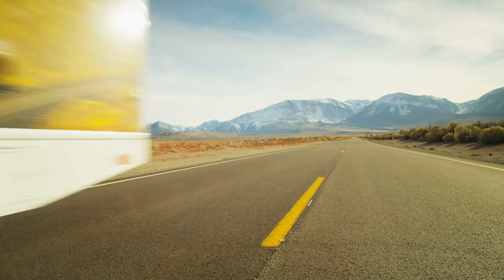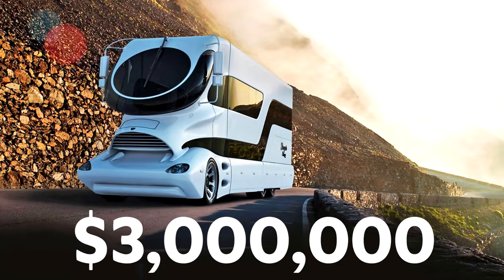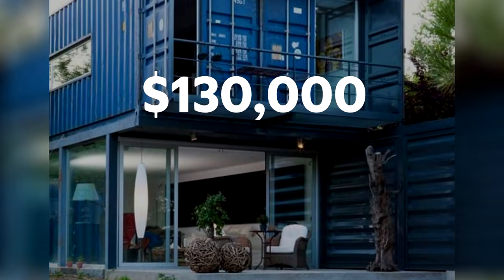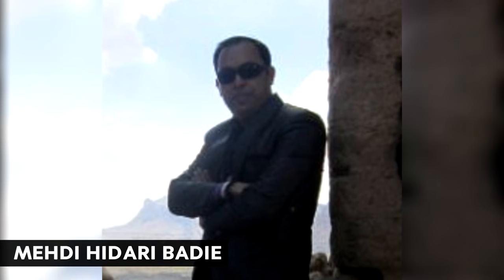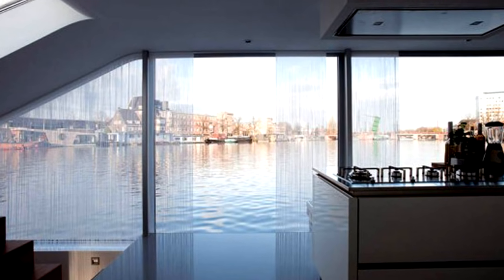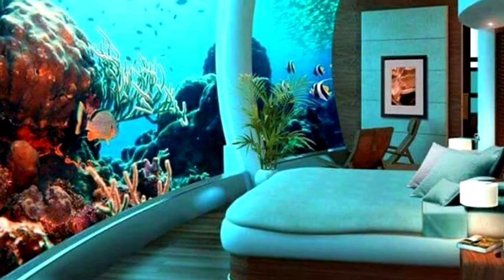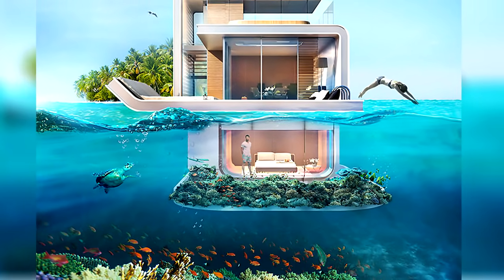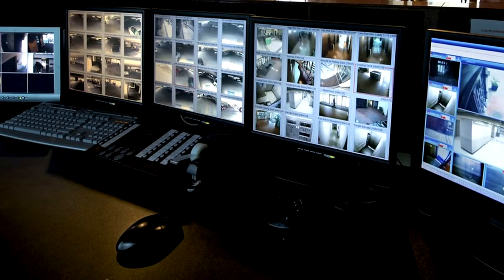Mobile Homes That Will Blow Your Mind!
We all have something of a unified idea of what “mobile home” means. They aren’t really for recreation; they’re for people without options. Right? Wrong. A new wave of super wealthy travelers have decided to create their own, custom, mobile homes and they might just blow your mind!

1. The eleMMent Palazzo
Currently the most expensive RV in the world, it comes equipped with a spacious master bedroom, a 40-inch plasma TV, handmade accessories, and a rooftop terrace. Sure, it’ll cost you $3 million, but isn’t that kind of unparalleled luxury worth it when you’re piling the whole family into your car on yet another trip to see your in-laws?

2. The Volkner Performance Bus
For those people who prefer their extreme luxury to be a little bit more understated, this $1.5 million option is for them. The inside contains a spacious living room, kitchen, and master bedroom — all fully equipped.

3. The Shipping Container Home
This isn’t your conventional “mobile” home, but the $130,000 home was built with mobility in mind. Constructed from four shipping containers which can be dismounted and moved on the fly, the surprisingly luxurious house has two bathrooms, a kitchen, laundry room, and stylish wood floors.

4. The Foldout Home
Think of it as the Swiss Army Mobile Home. It travels as an innocuous-looking trailer, but opens up into something spectacular whenever you get where you’re going. Solar panels make the house sustainable pretty much anywhere. However, the designer (Mehdi Hidari Badie) is still working out some kinks before the Foldout Home can be put into production.

5. Micro Homes
Also known as Tiny Homes, they are perfect for the environmentalist who wants to put his money where his mouth is, someone who wants to invest in land, not housing, or anyone just looking to get their next home for a tidy 30K.

6. Watervilla De Omval
Looking like something out of an Apple commercial, this lavish house boat is all windows and minimalist design. Of course, its outward appearance is deceiving. the Watervilla De Omval is actually a two-story dwelling, with one of the levels fully submerged, offering views of the surrounding aquatic life.

7. The House of the ‘Snail Man’
In the late 1990s, Liu Lingchao left his small Chinese town to seek out his fortune nearly 400 miles away in Guangdong. After two decades, he decided to head back home and to do so, Lingchao constructed a makeshift mobile home about 5 feet wide and 7 feet tall. After 5 years of carrying his home like a snail Lingchao finally made it home to his small town.

8. Dol Kyam
No, we’re not messing with you — that’s a mobile home. The massive 3,000-square-foot home located in Sausalito California, includes two bedrooms, a study, a rooftop garden, an atrium and all the bells and whistles. The master bedroom even includes a fireplace and a balcony.

9. The Floating Seahorse
The Seahorse is actually three stories tall — the luxurious master bedroom sits just below the water. Of course, all that awesome comes at a price: $2.8 million for the base model. However if that sounds too austere, you can upgrade to the fully customizable Floating Seahorse at $12 million.

10. The Heat Mobile Estate
Someone decided that a luxury RV simply wasn’t getting the job done. That’s where this $2 million two-story abode comes in. Including a kitchen, more bathrooms than your house, a conference room and even a 360-degree security system that monitors the Heat’s surroundings at all times.

Which  of these would you want to own?